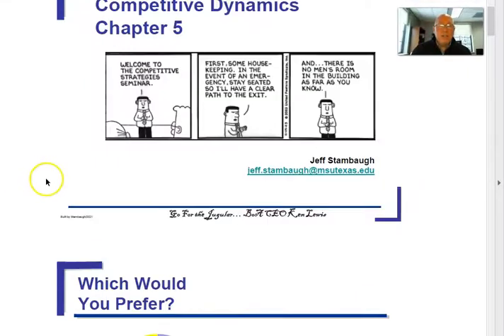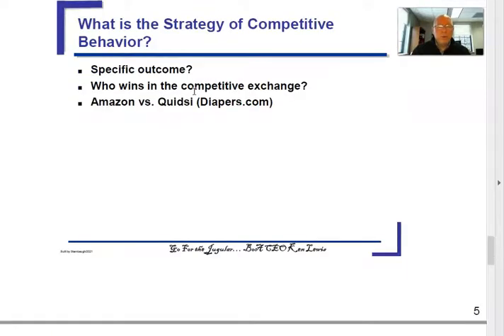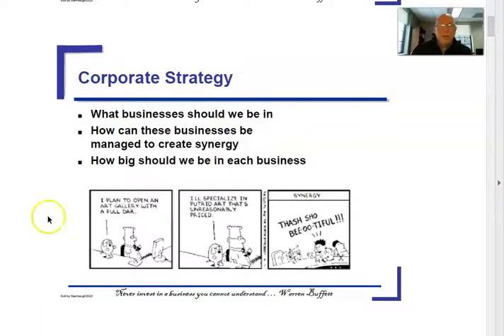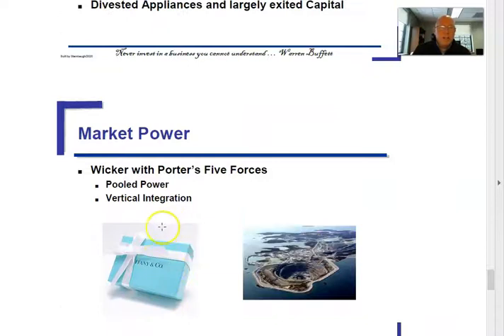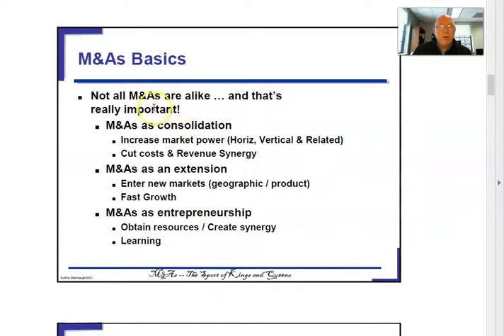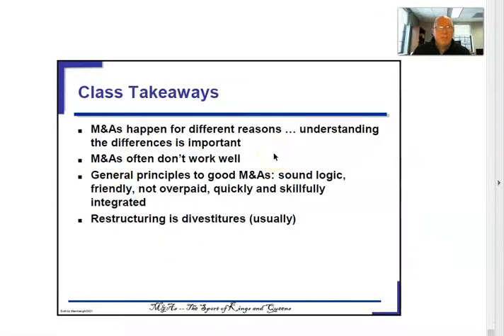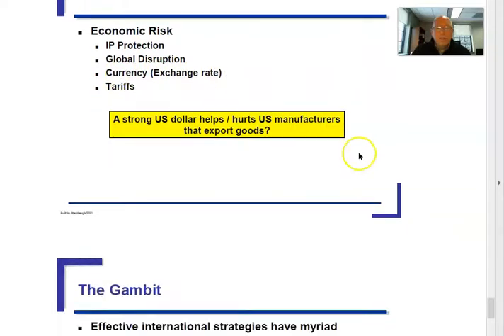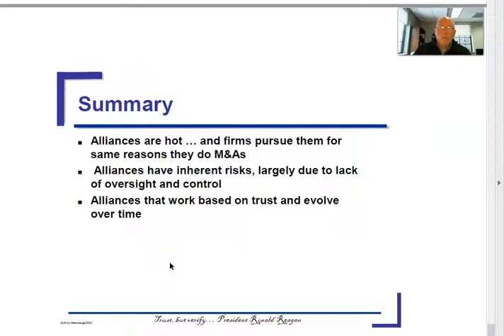S21 Exam 2 Rvw